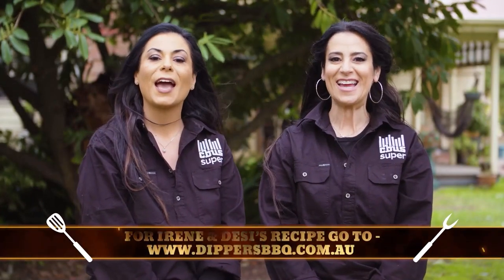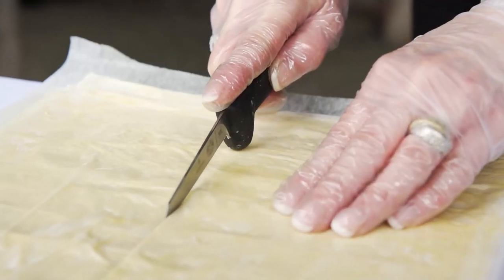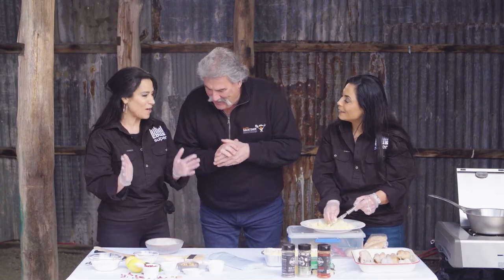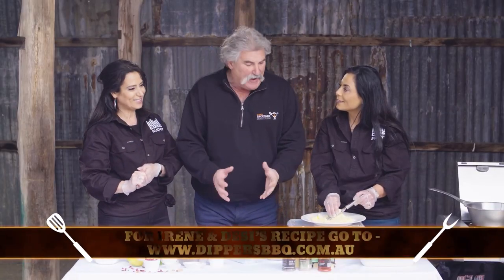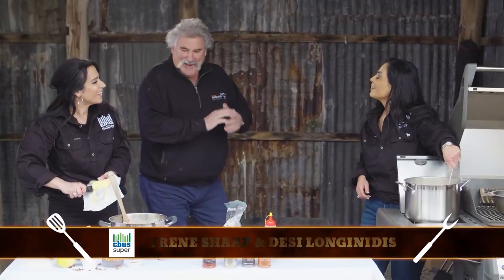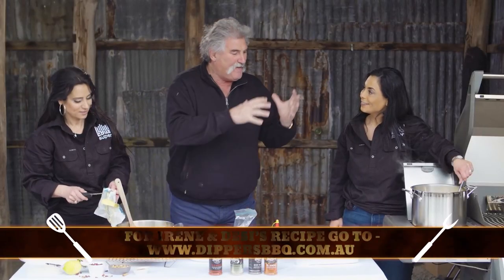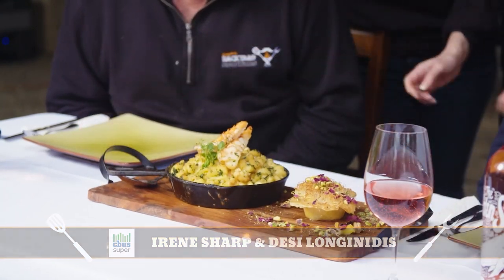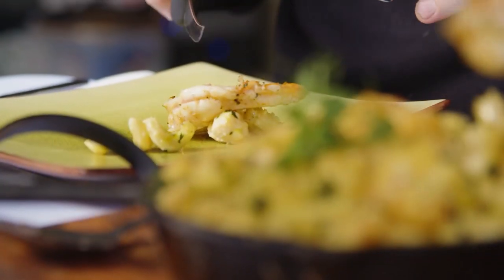Ep7. Irene Sharp from Come Grill With Me on Dipper's Backyard BBQ Wars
Dippers Backyard BBQ Wars - Australian BBQ Show on Channel 7's 7MATE Television show. Episode 7